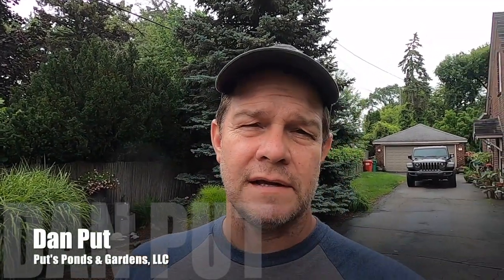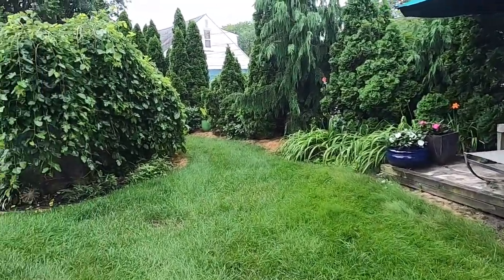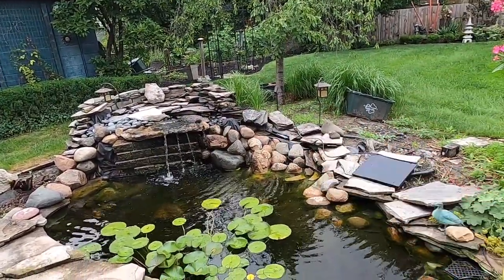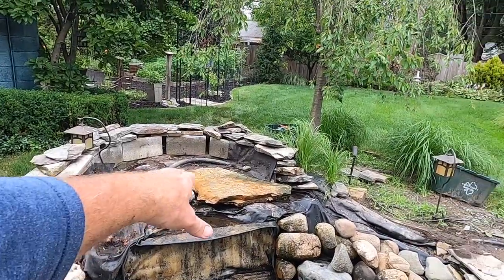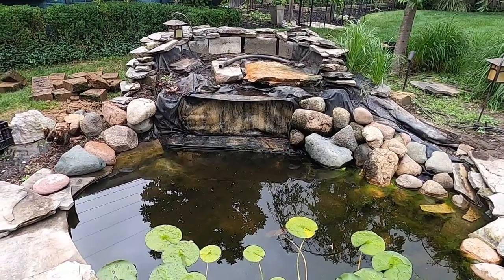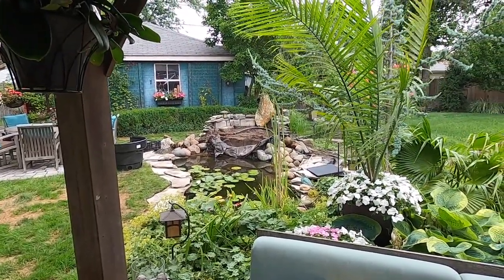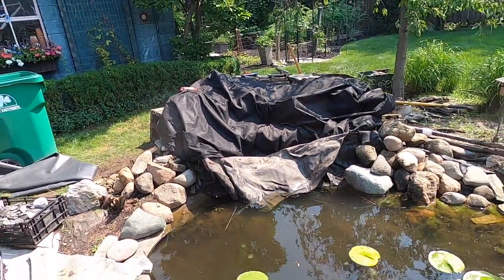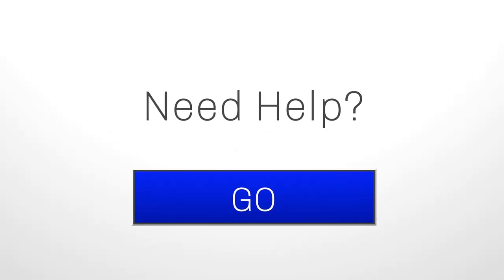Waterfall Makeover | Eastpointe MI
The homeowner of this Eastpointe, Michigan backyard pond received a waterfall makeover. The passion this homeowner has for his gardens really shows off his hidden talents.

OurWebsite - @